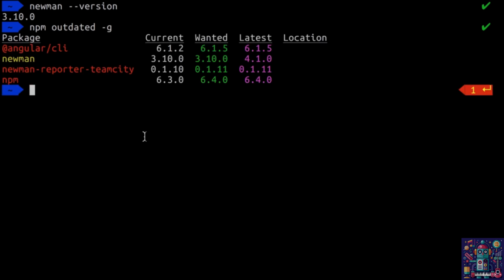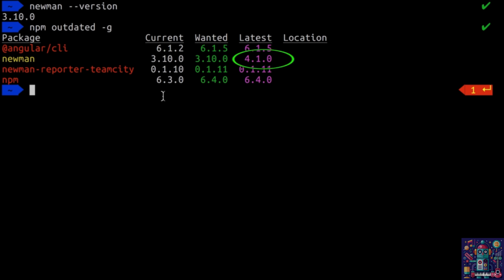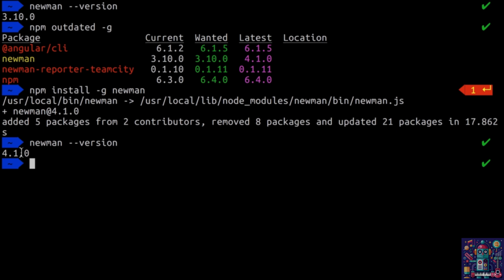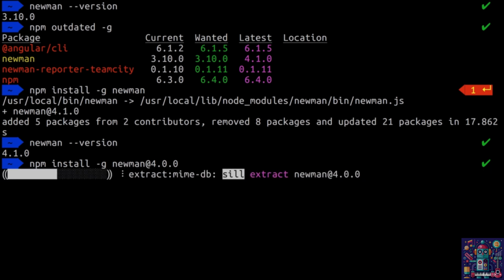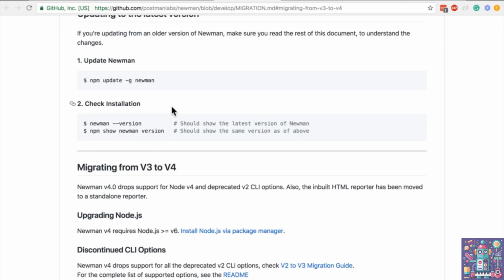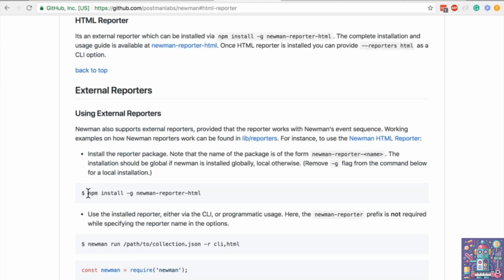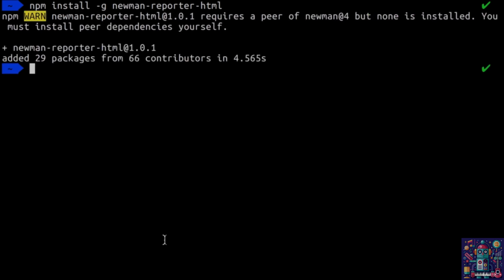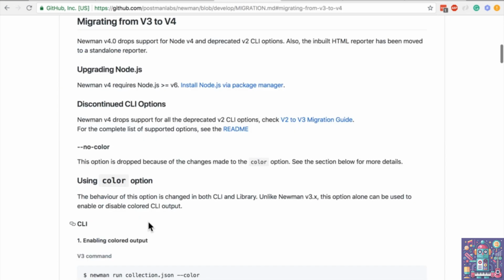31. Newman V3 to V4 Migration Guide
🚀 Upgrade to Newman V4: Easy Migration Guide 🚀

In this video, we dive into the latest update from Postman: Newman Version 4! 🎉
If you're still using Newman V3, it's time to upgrade and take advantage of bug fixes, new features, and improved performance. This step-by-step guide will help you smoothly transition to Newman V4. 💡

📌 What You'll Learn:
1️⃣ How to check your current Newman version.
2️⃣ Steps to upgrade to the latest version.
3️⃣ Installing specific versions of Newman.
4️⃣ Key changes in Newman V4 (e.g., HTML Reporter).
5️⃣ Tips for troubleshooting and exploring the migration guide.

💬 Have questions or issues? Drop them in the comments, and I'll be happy to help! 😊